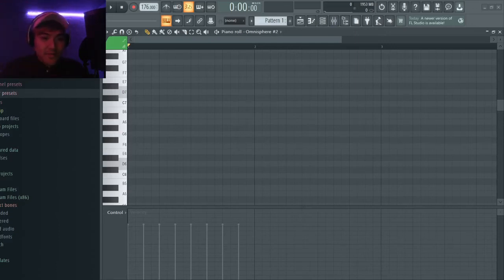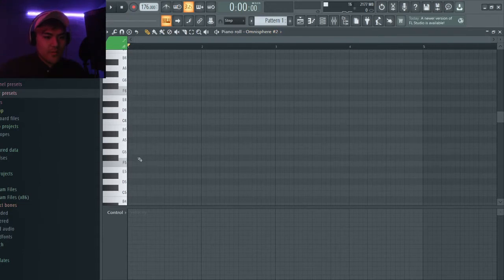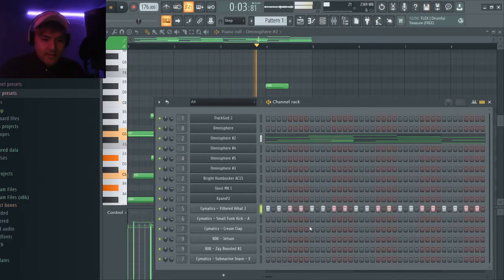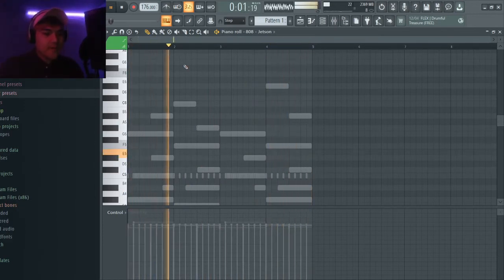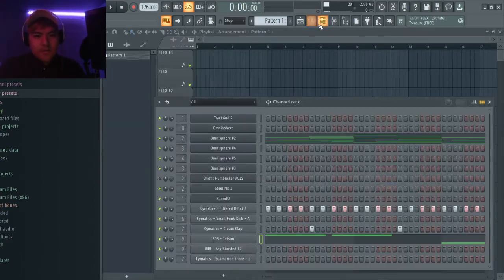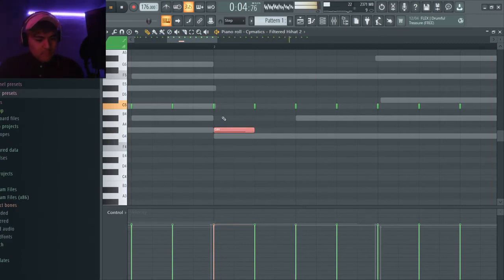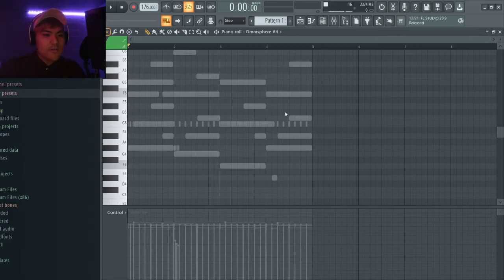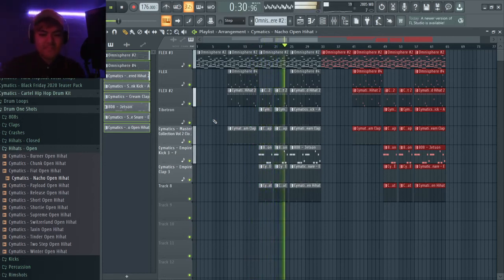How To Make Guitar Melody for Type Beat for Beginners! 2022/ FL Studio 20